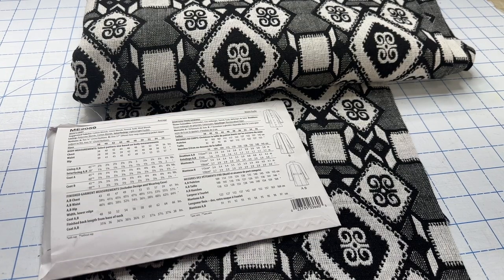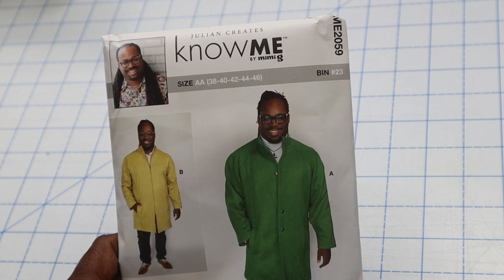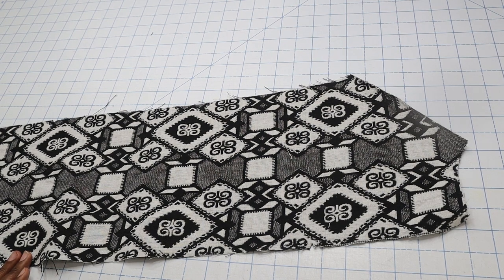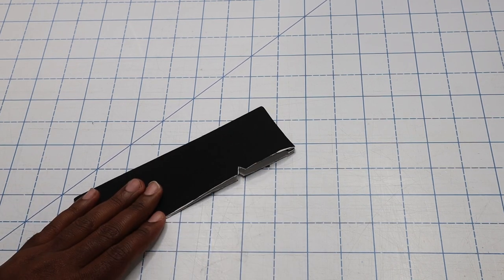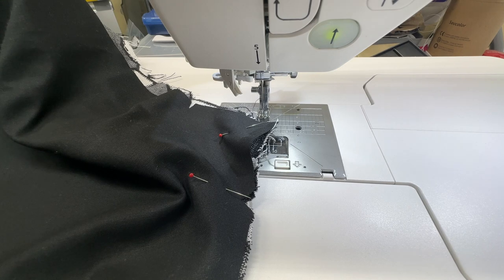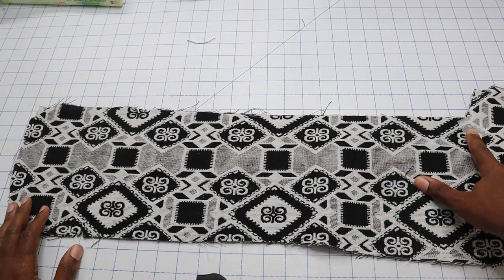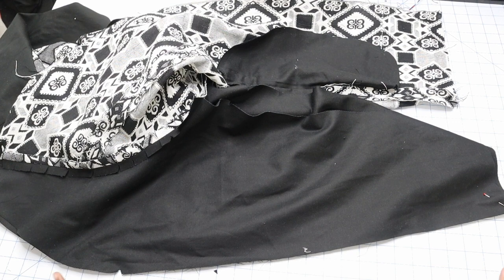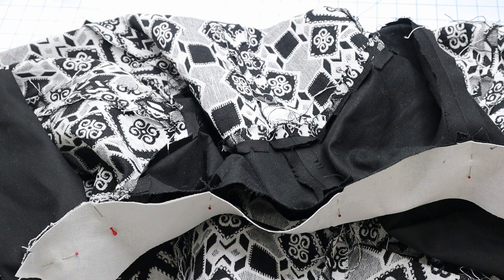SEW ALONG WITH JULIAN X KNOW ME ME2059: View A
Sew Along to the new Know Me ME2059 View A with Julian (@juliancreates) in this step-by-step video. This Mens pattern is a button up shirt with contrast Italian collar has short or long sleeves with contrast cuffs. Pants include front pleats, slash pockets, single welt back pockets, and belt loops. Comes with straight or cuffed wide leg options. Shop Know Me ME2059 below.